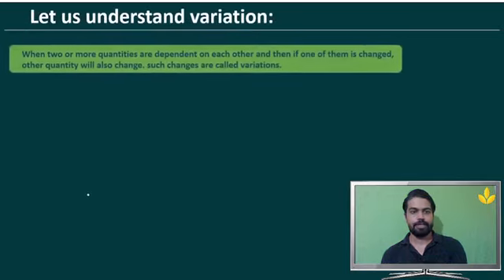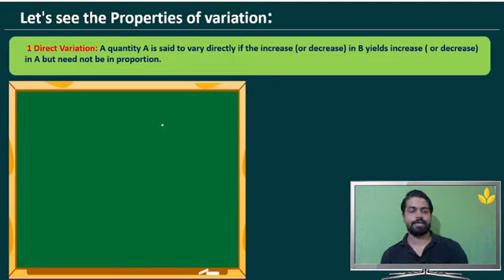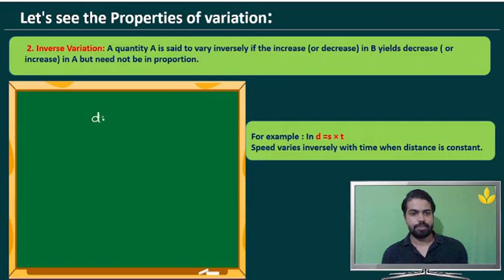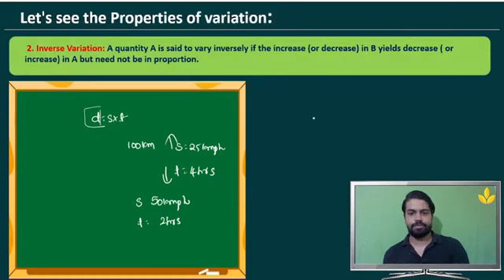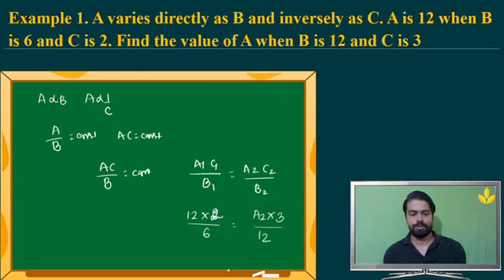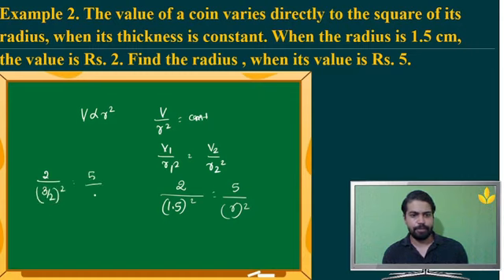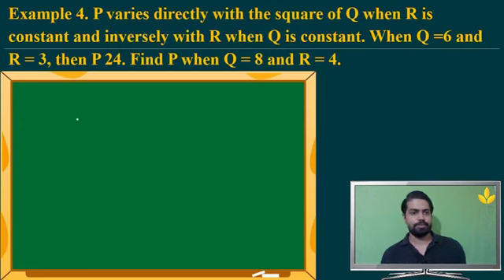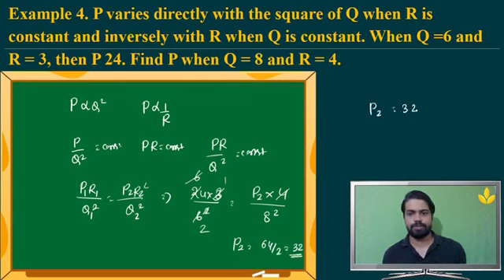Ratios,Proportion and Variation(RPV)- Variation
Variation explores the relationship between two or more variables, showing how changes in one affect the other(s) according to certain ratios or proportions.
It encompasses direct and inverse variations, where quantities either increase or decrease together or inversely, respectively, often expressed through equations or graphs.
1. Variation
2. Ratios
3. Proportion
4. Direct Variation
5. Inverse Variation
6. Joint Variation
7. Combined Variation
8. Variation Problems
9. Relationship
10. Mathematical Relationships
11. Algebraic Variation
12. Constant of Variation
13. Rate of Change
14. Dependent Variable
15. Independent Variable